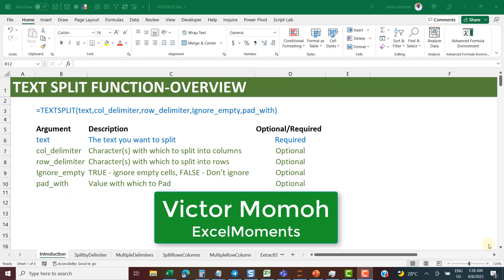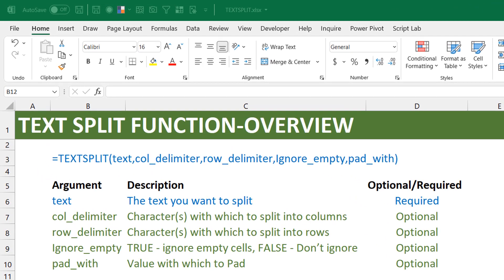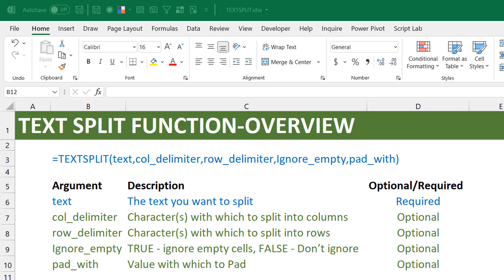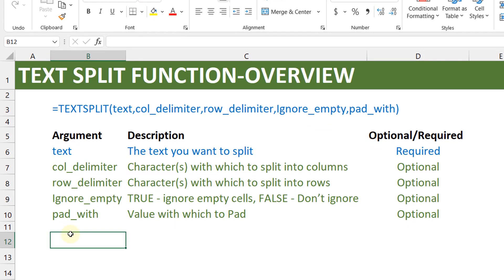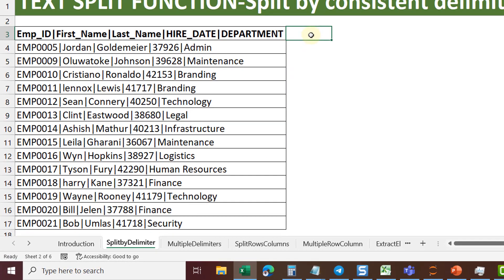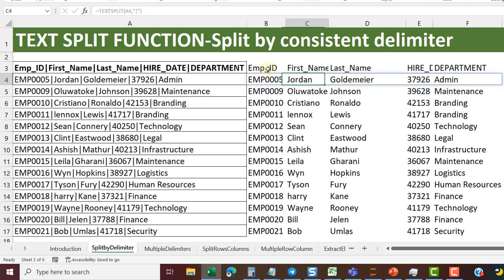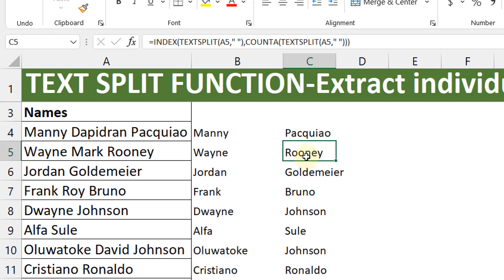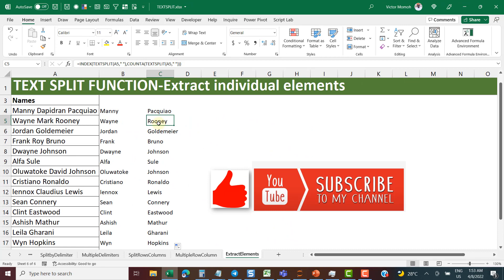TEXTSPLIT function in excel - deep dive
Finally, Textsplit. This video takes a deep dive into the Textsplit function in Excel and shows various use cases and how handy the arguments are. You don't want to miss this

00:00 Introduction
00:54 Function Overview(Arguments)
03:04 Split by consistent delimiter across columns
03:43 Split by multiple delimiters
05:16 delimiters for both rows and column
07:14 Multiple column delimiter and single row delimiter
08:34 Ignore empty and text pad arguments
11:07 Playing around with the function